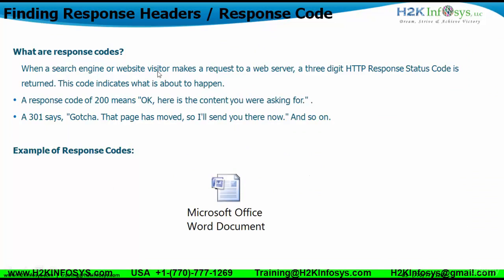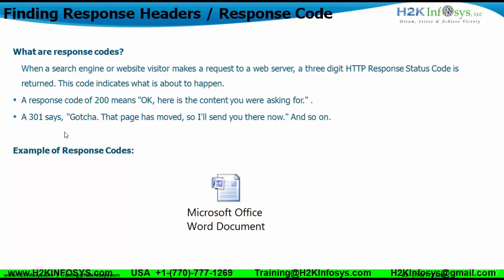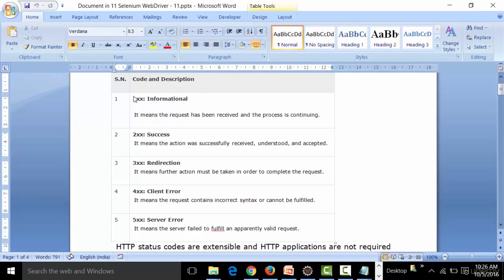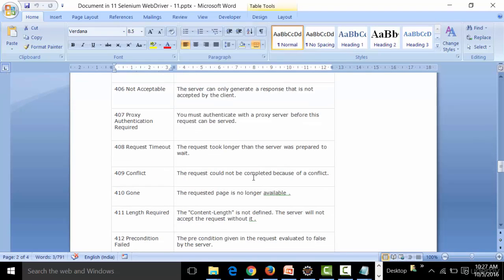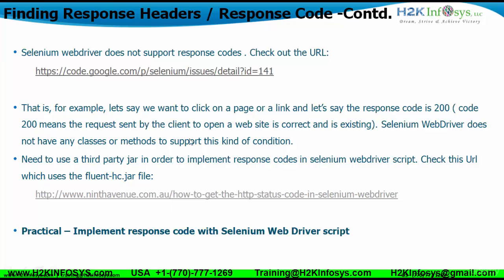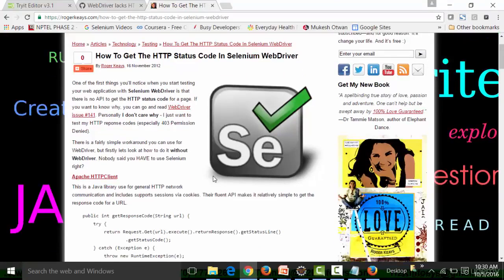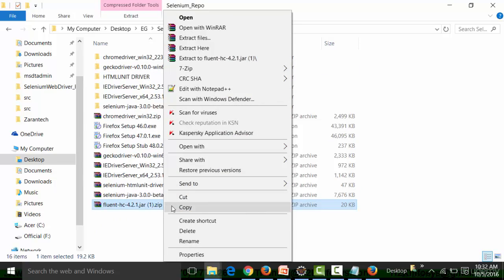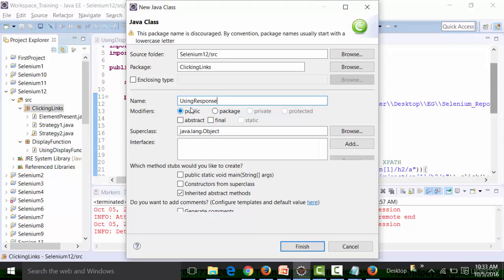Finding Response Headers Response Code in Selenium | Selenium Training and Placement | H2kinfosys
About Selenium Testing Online Training Course